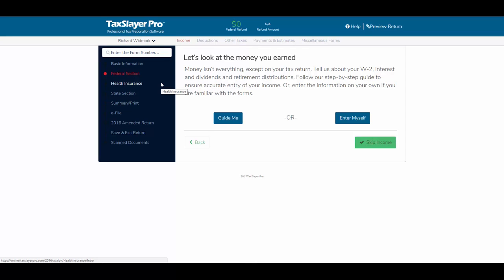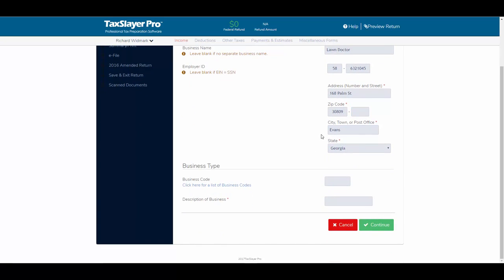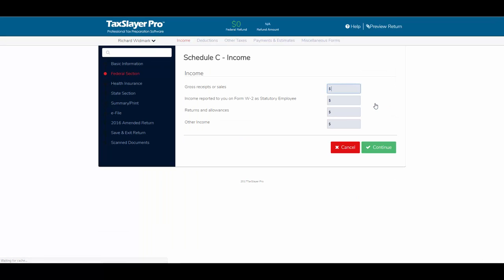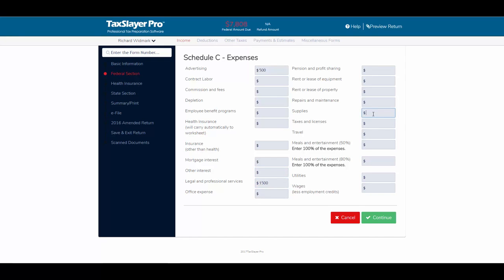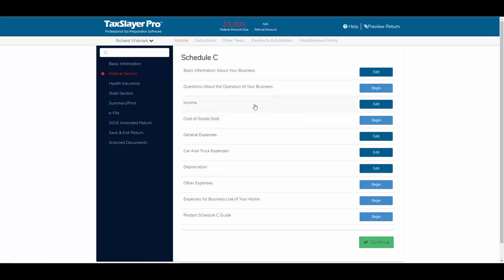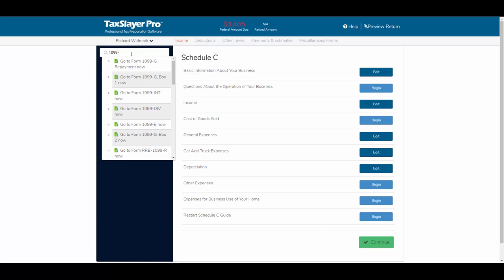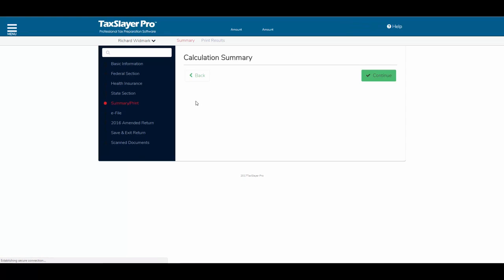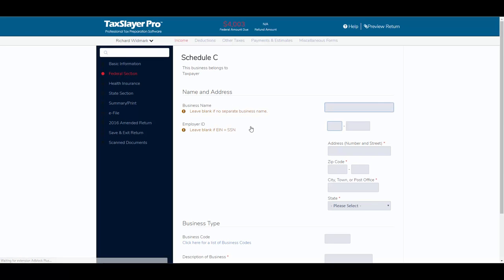How to Input Schedule-C for a Client's Tax Return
In this TaxSlayer Pro ProWeb software training video, we will show you how to enter a Schedule C Business Income or Loss on your client's tax return.

Learn more about our cloud-based tax prep software for tax professionals

At TaxSlayer Pro we want to help professional tax preparers succeed which is why we provide high-quality resources to help you stay up to date on the tax industry.

Stay up to date on the latest information on TaxSlayer Pro by following our social platforms: